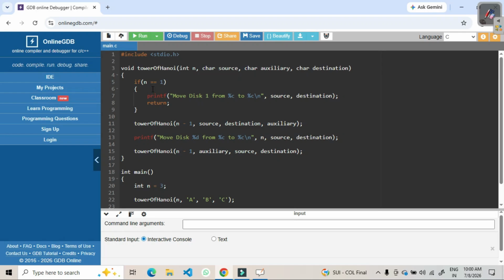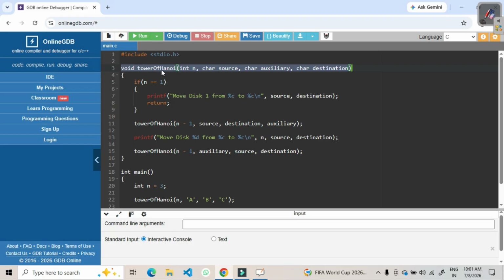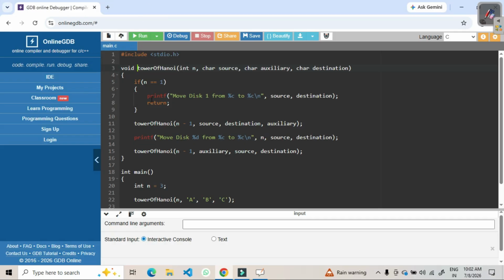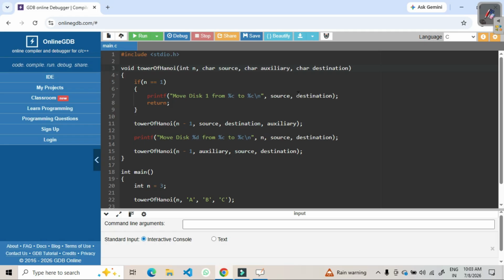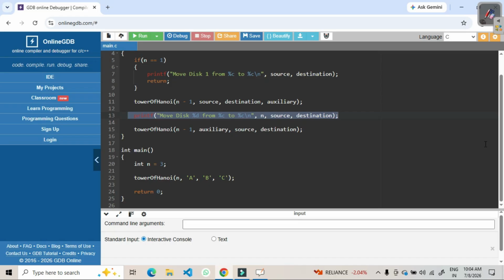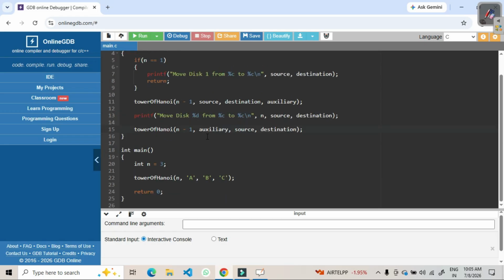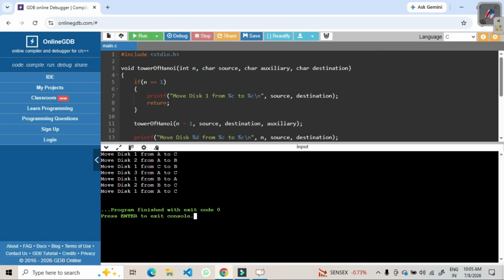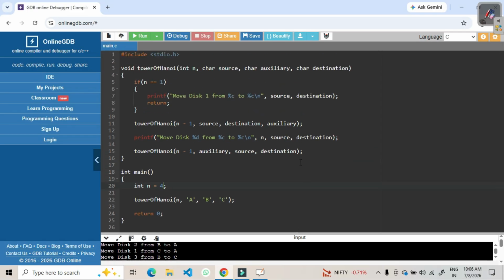Tower of Hanoi in C | Complete Code Explanation Line by Line | Easy Recursion for Beginners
🚀 Learn Tower of Hanoi in C with a complete line-by-line code explanation.

✅ Easy Recursion Explanation ✅ Beginner Friendly ✅ Step-by-Step Program Understanding ✅ Perfect for Students

Topics Covered: ✔ Tower of Hanoi ✔ Recursion in C ✔ Tower of Hanoi C Program ✔ Line-by-Line Code Explanation ✔ DSA and Problem Solving